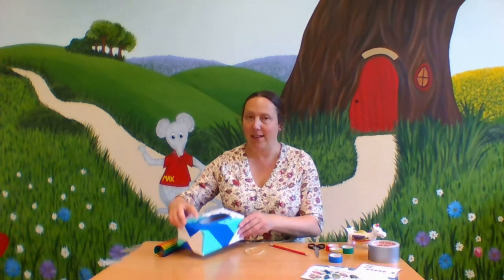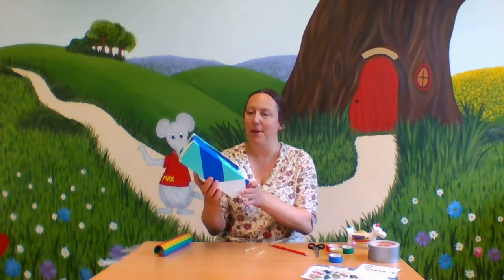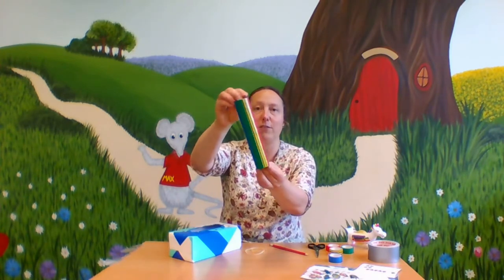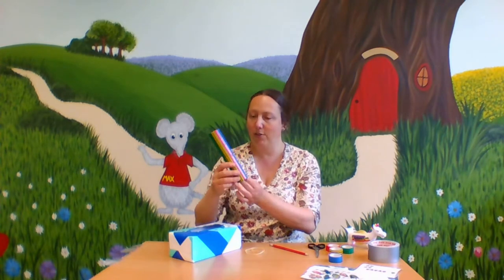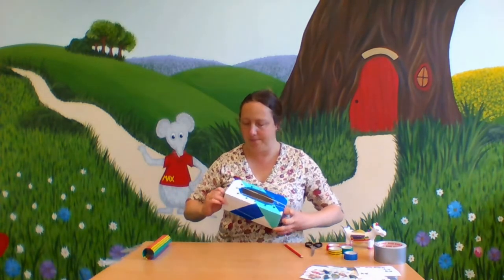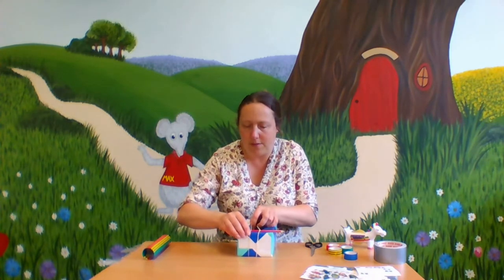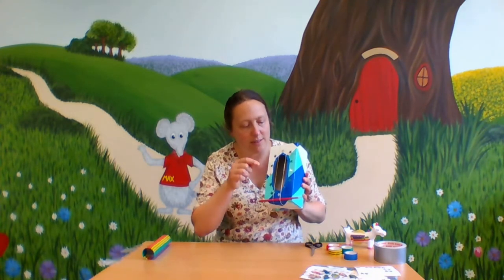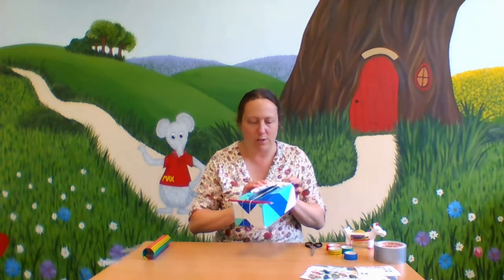How to Make a Tissue Box Guitar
Join Danielle to learn how to make your own Tissue Box Guitar!

Find out more about Berkshire Mini Maestros classes in music centres and in the community across Berkshire on our